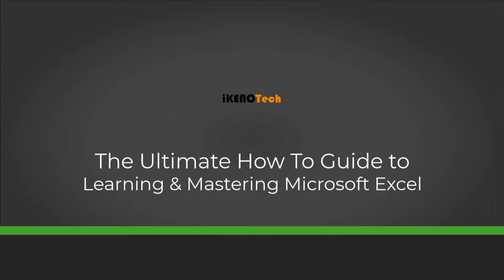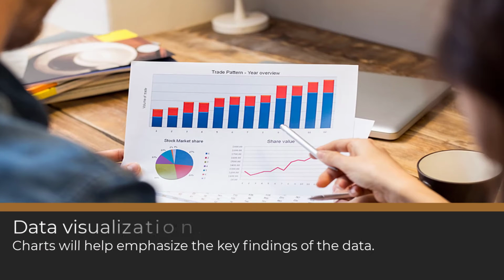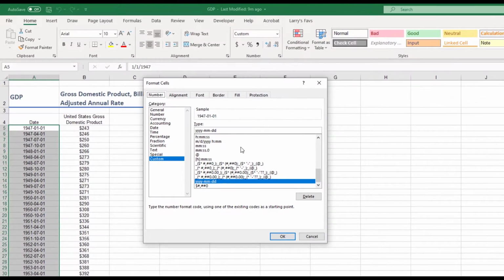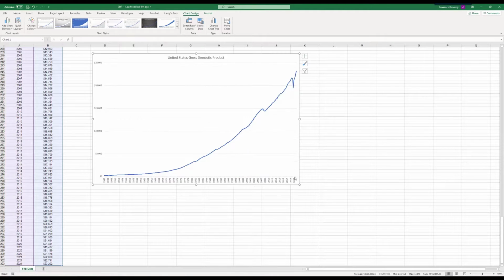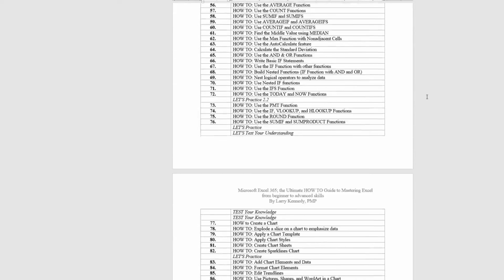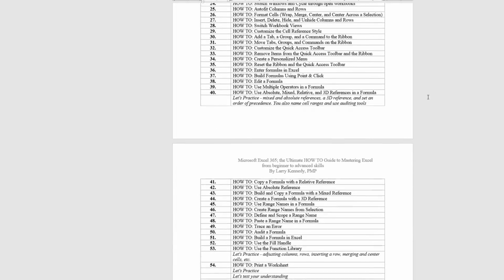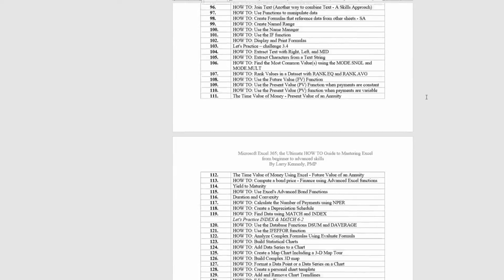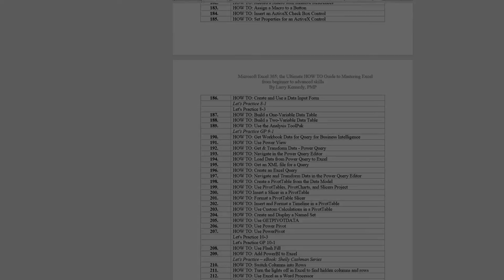Introduction to the Ultimate how to Guide to Microsoft Excel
Learn Microsoft Excel one skill at a time. This course covers beginner to advance level training.